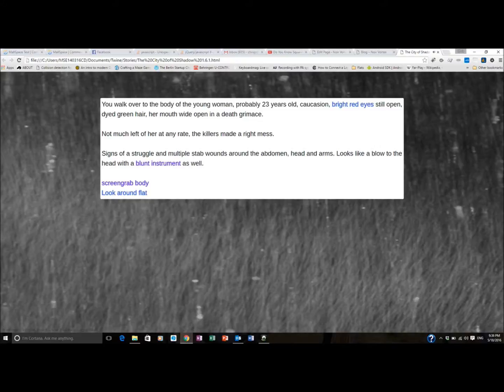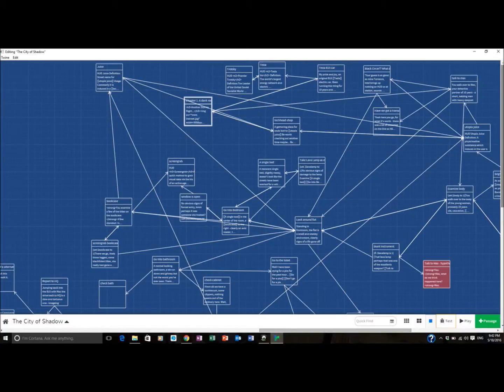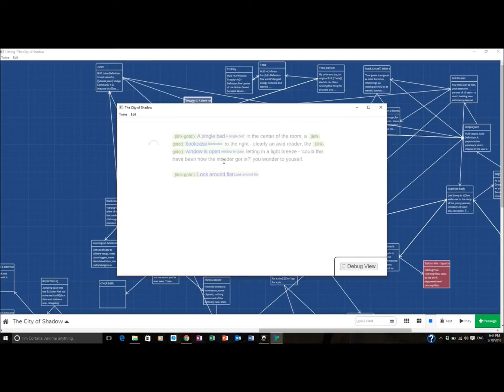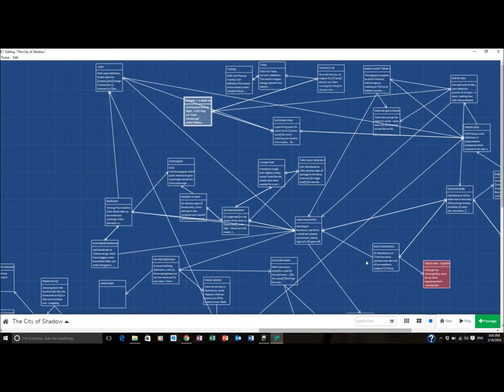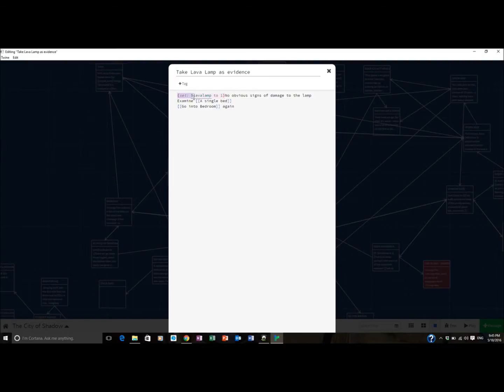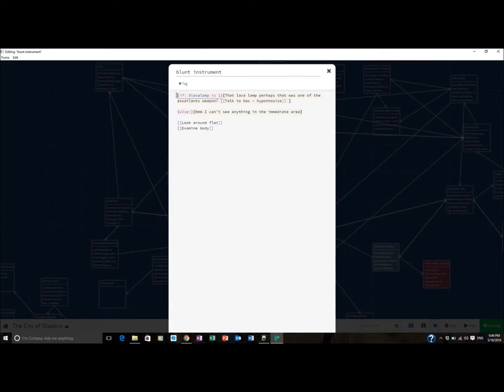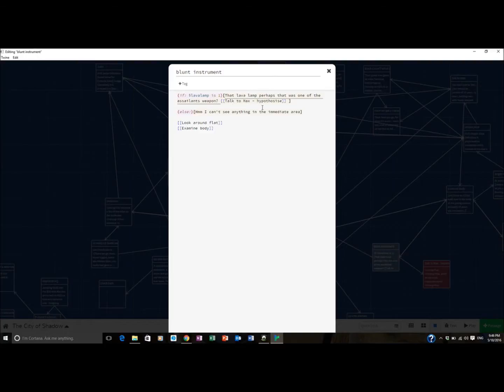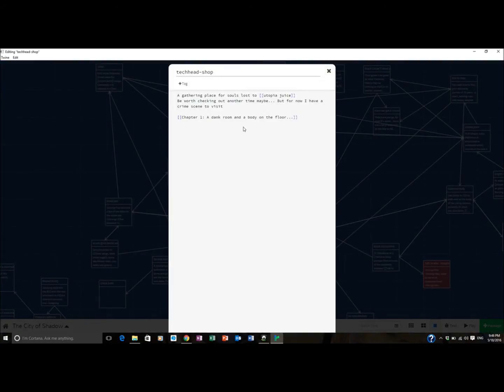City of Shadow Vlog 1: Setting variables and If statement in Hawlowe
A new vlog series in which I showcase the development of an original story made with Twine, as well as giving tips on how to use twine, as I learn myself. In this vlog I showcase the current version of city of shadow a cyberpunk detective game I am developing as well as show you how to create and set variables and If statement in Harlowe in Twine.